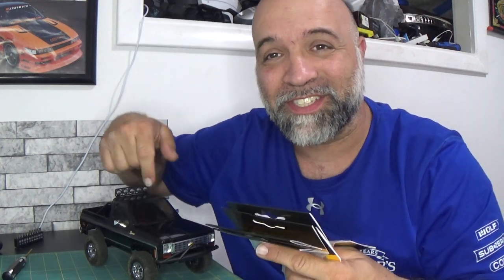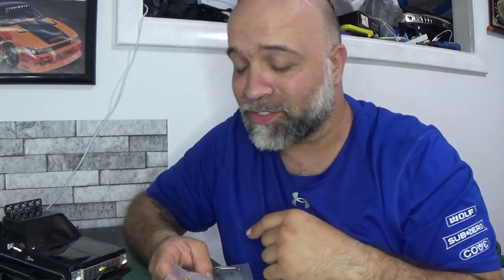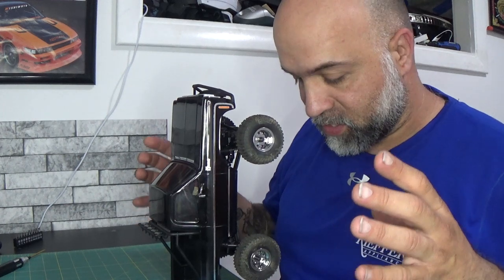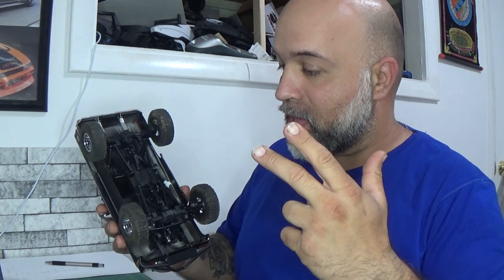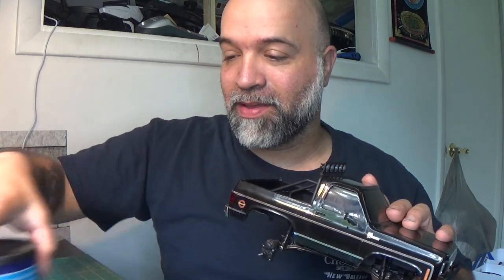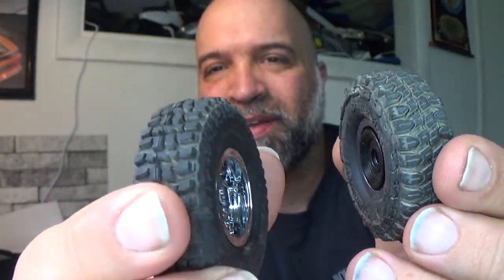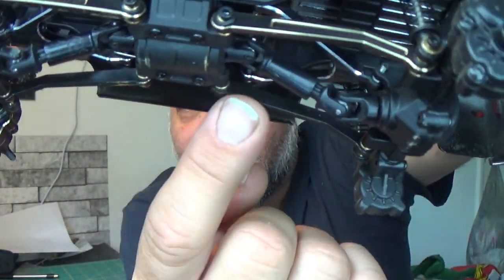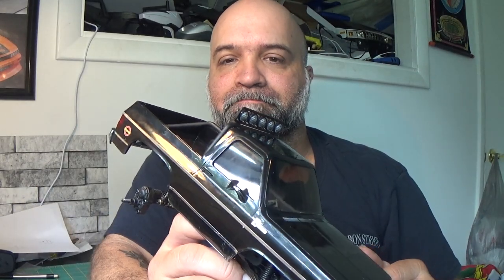FMS FCX24 K5 Blazer with a bunch of brass upgrades offered by FMS and Metal wheels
In This Video I Install and test some brass Upgrades for the FCX24 K5 Blazer. and the best part is that all these Brass upgrades will work on all FCX24 Chassis.